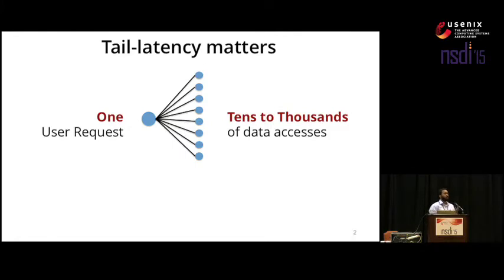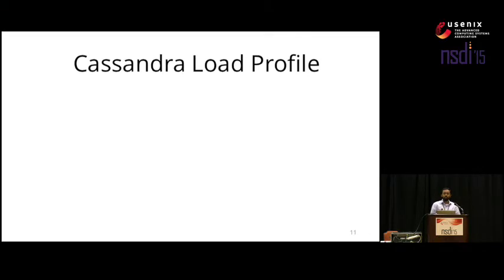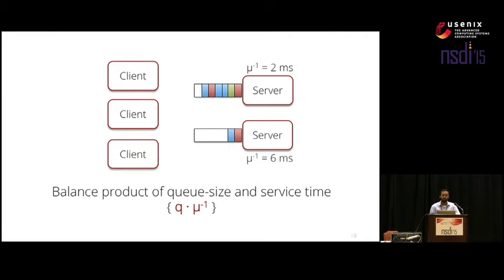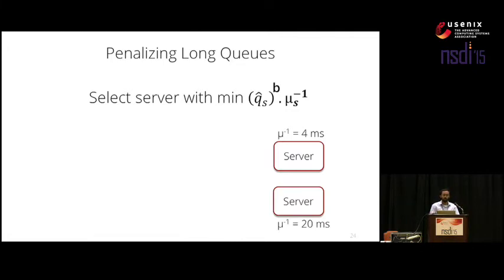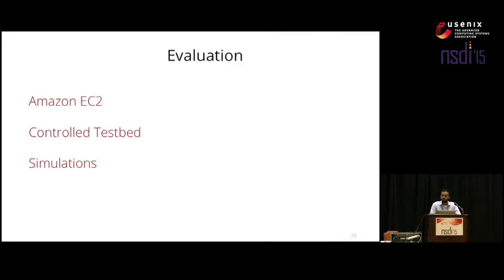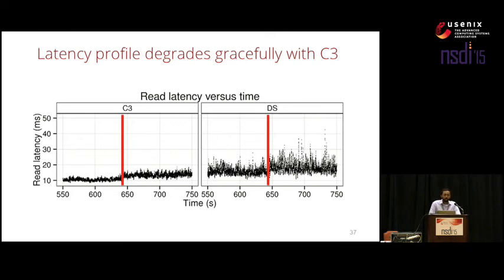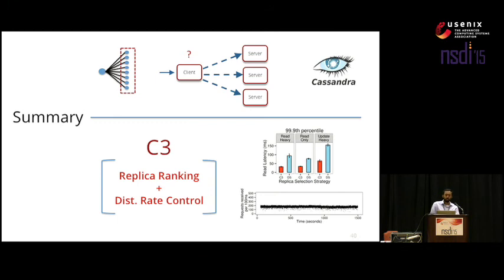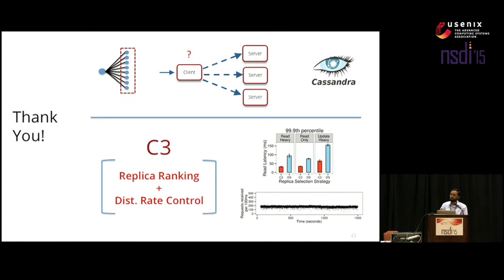NSDI '15 - C3: Cutting Tail Latency in Cloud Data Stores via Adaptive Replica Selection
C3: Cutting Tail Latency in Cloud Data Stores via Adaptive Replica Selection

Lalith Suresh, Technische Universität Berlin; Marco Canini, Université catholique de Louvain; Stefan Schmid, Technische Universität Berlin and Telekom Innovation Labs; Anja Feldmann, Technische Universität Berlin

Achieving predictable performance is critical for many distributed applications, yet difficult to achieve due to many factors that skew the tail of the latency distribution even in well-provisioned systems. In this paper, we present the fundamental challenges involved in designing a replica selection scheme that is robust in the face of performance fluctuations across servers. We illustrate these challenges through performance evaluations of the Cassandra distributed database on Amazon EC2. We then present the design and implementation of an adaptive replica selection mechanism, C3, that is robust to performance variability in the environment. We demonstrate C3’s effectiveness in reducing the latency tail and improving throughput through extensive evaluations on Amazon EC2 and through simulations. Our results show that C3 significantly improves the latencies along the mean, median, and tail (up to 3 times improvement at the 99.9th percentile) and provides higher system throughput.